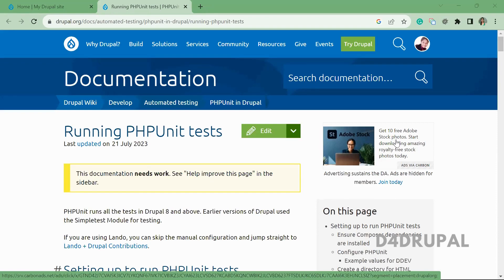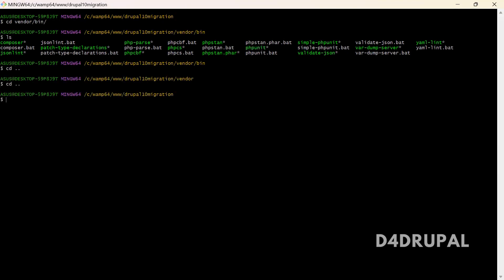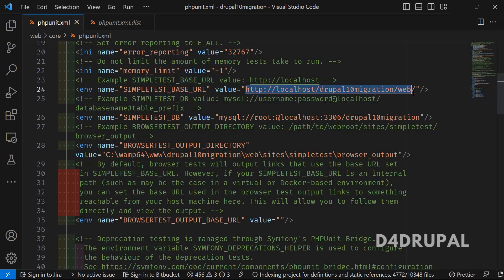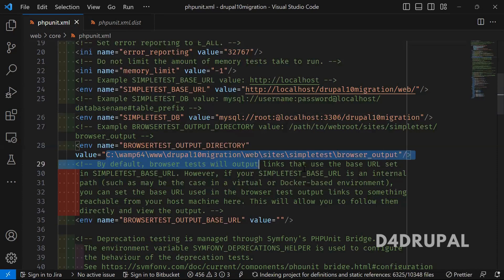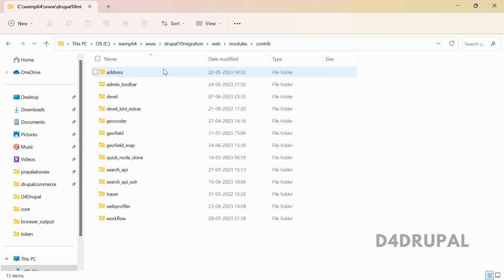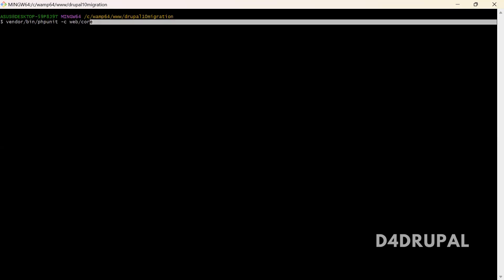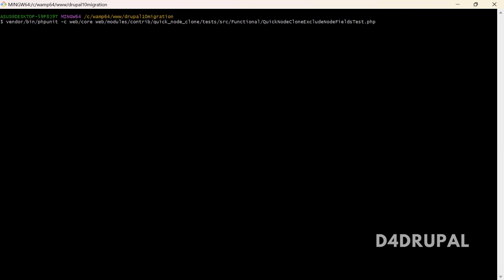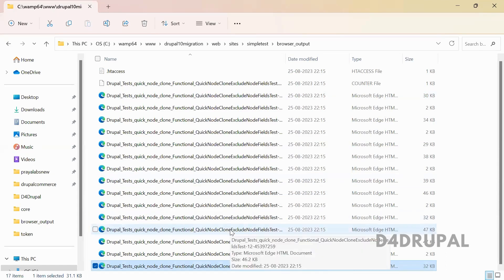How to setup and run PHPUnit test Drupal 10, Drupal 9, Drupal 8 | D4Drupal